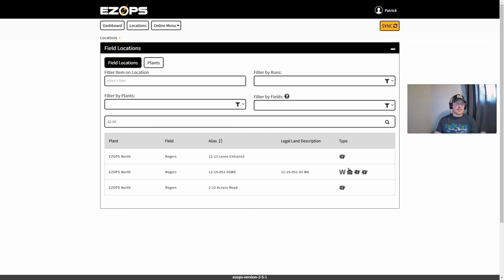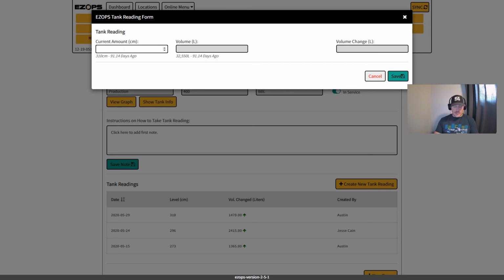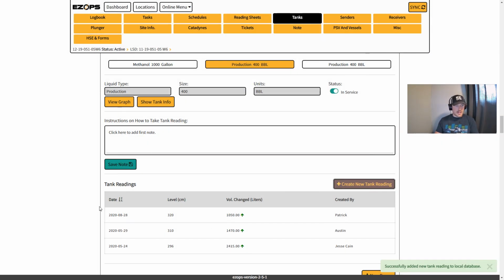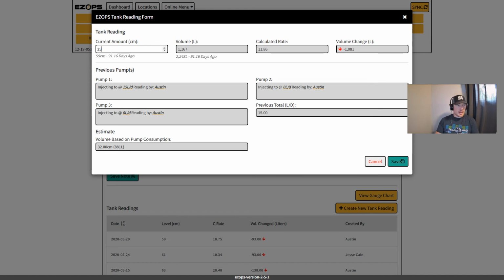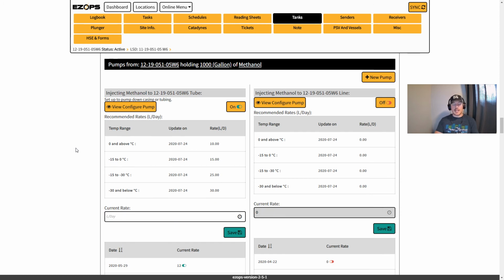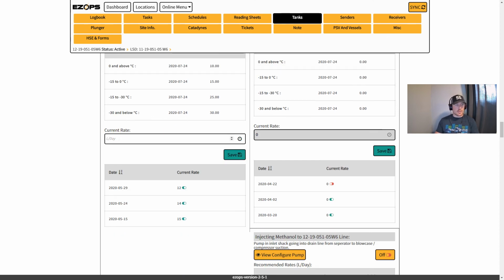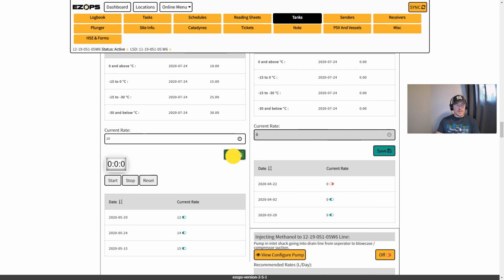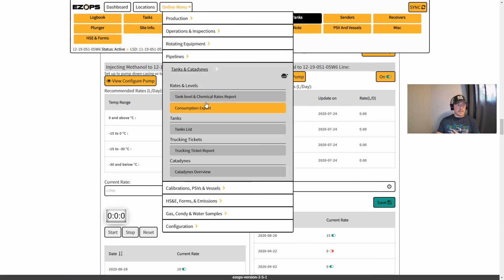EZ Ops Basics: Tank and Pump Module Overview | EZ Ops software for field operations management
Minimize your OPEX from road use (trucking) and chemical use by utilizing the Tanks Module. Track every tank level, pump rate, and export all the data in Reports.  EZ Ops Tanks module helps you streamline operations by keeping all the shifts on the same page.

EZ Ops is built by operators for operators earning us a 100% adoption rate in the field. Visit us at ezops.ca to learn more!